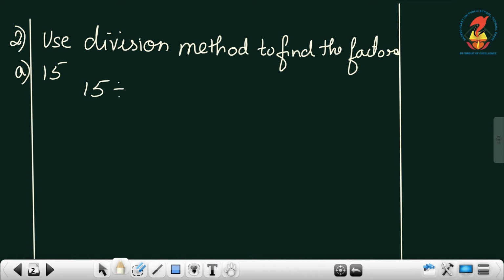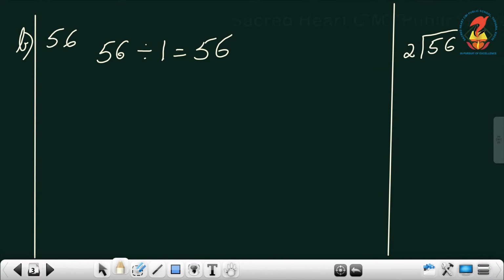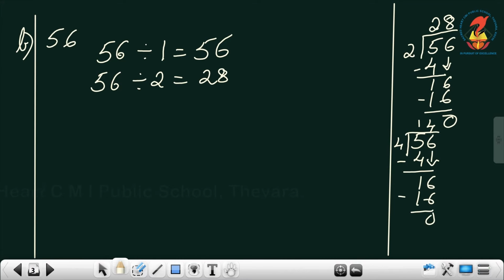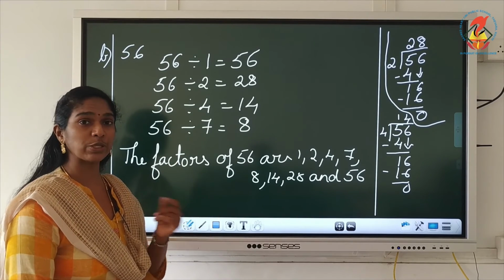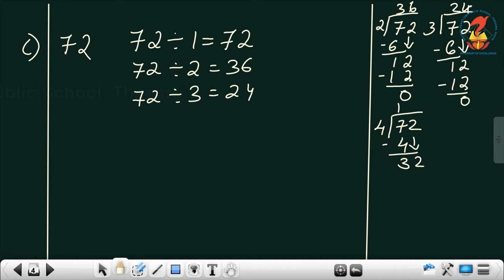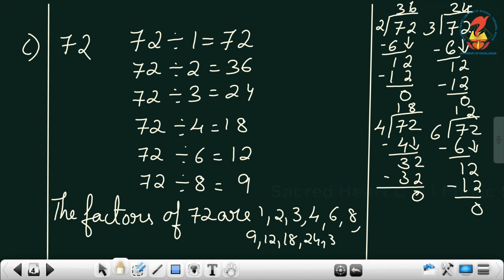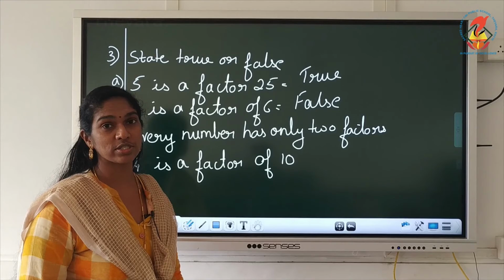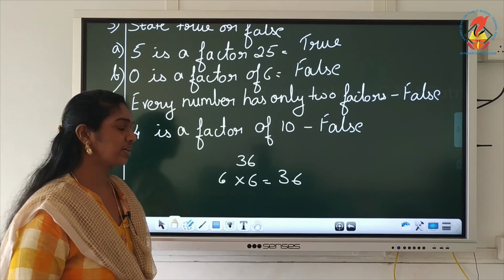Maths04 Chapter 05 Factors Video 02 Finding factors by division method